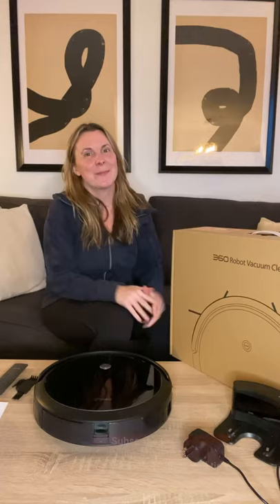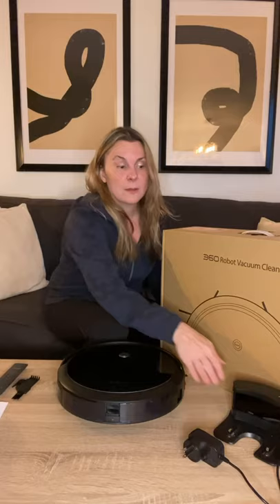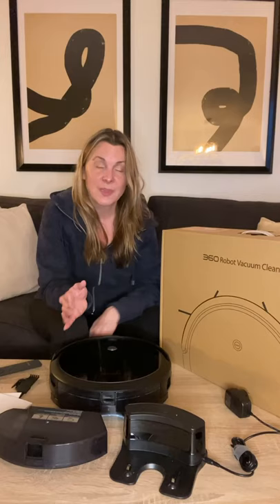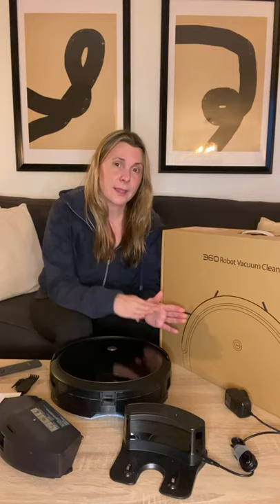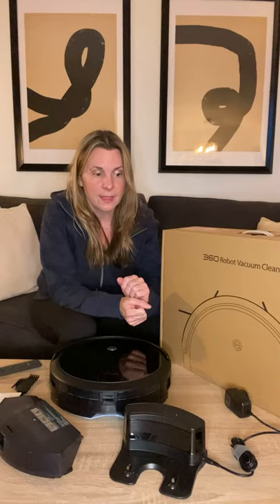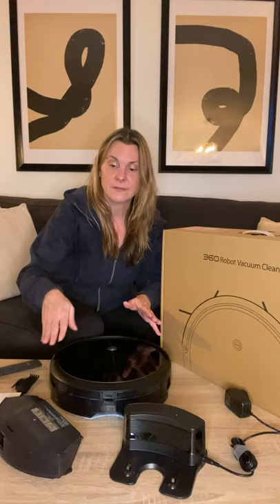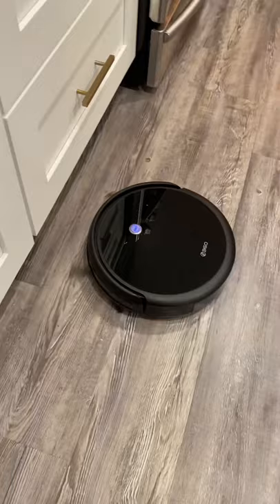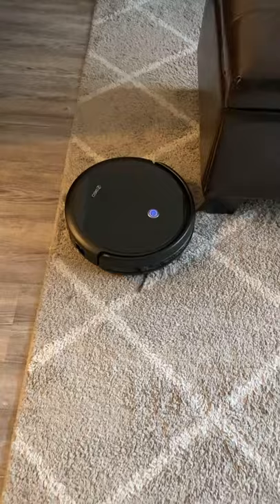360 C50 Robot Vacuum Mop Review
Fair and unbiased review of the 360 C50 Robot Vacuum Mop. This is great little robot that both vacuums and mops.

Link to the 360 C50 Robot Vacuum and Mop on Amazon